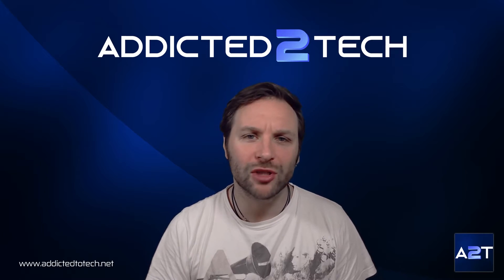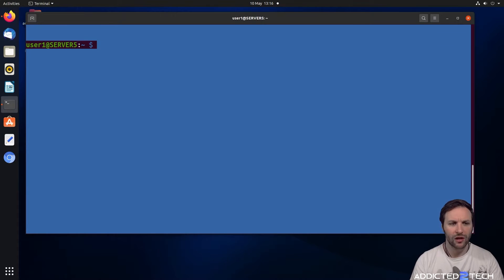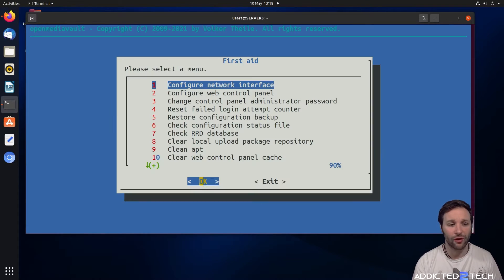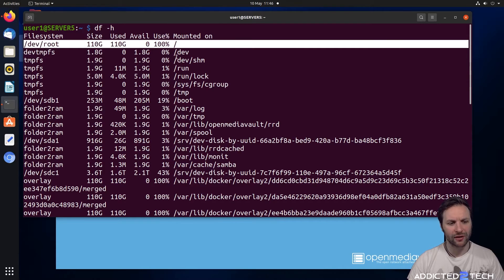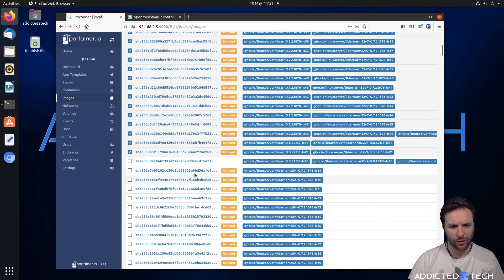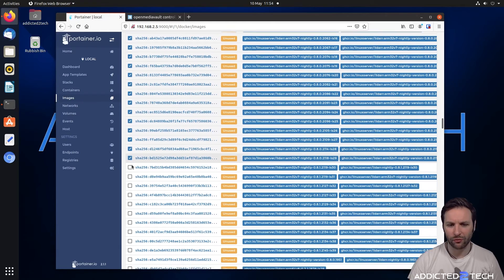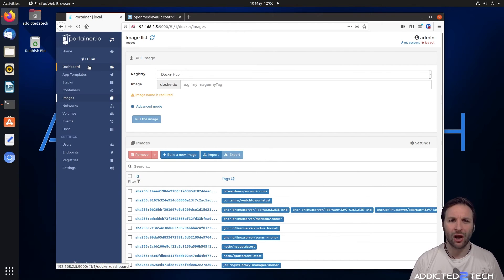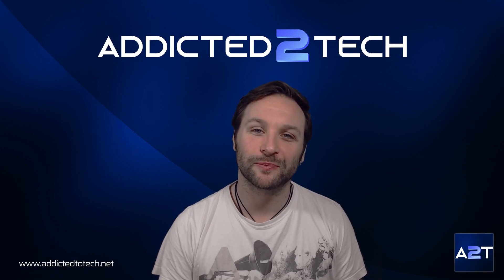FIX COMMON PROBLEMS WITH OPENMEDIAVAULT OMV FIRSTAID - EPISODE 21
Today we are going to be looking at how to fix some common problems with Openmediavault. We will be introducing the omv-firstaid utility and how it can be used.

We also had a major problem with our Openmediavault server and we troubleshoot this in real-time to show you how to locate and fix problems on your own.